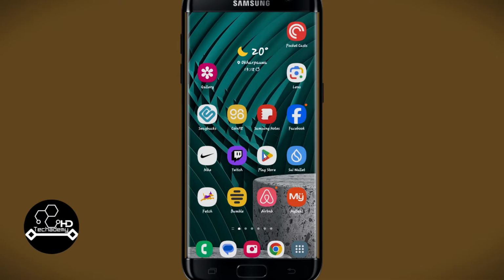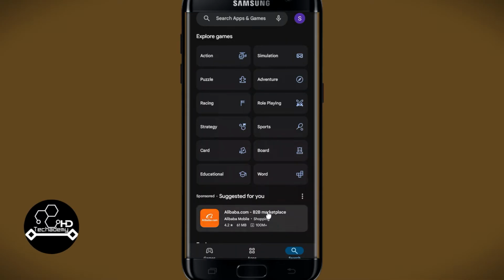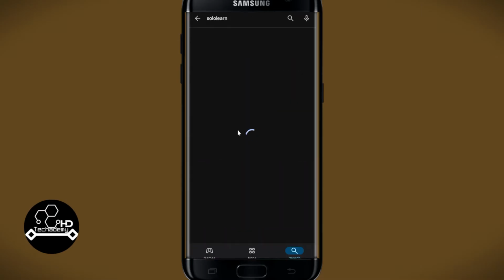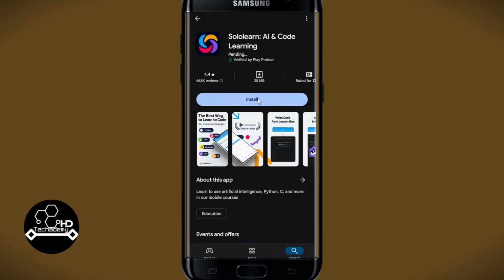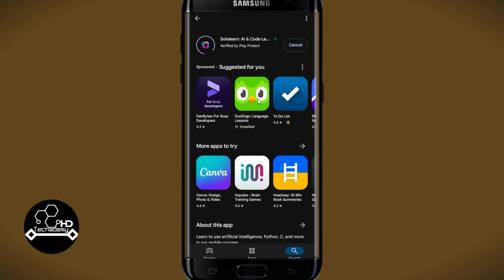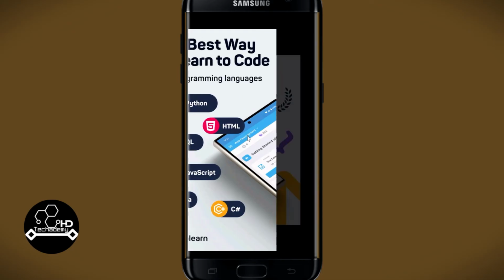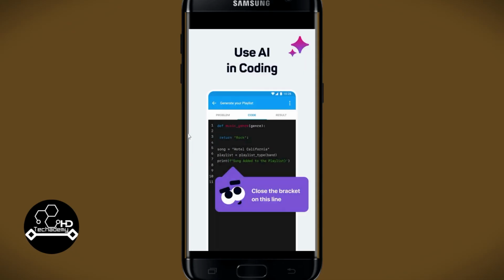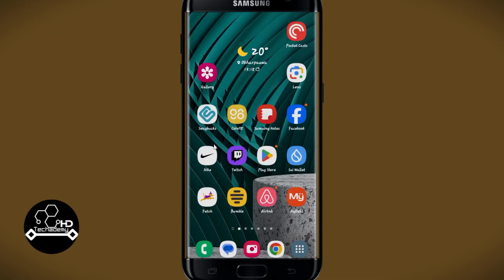How to Download and Install the Sololearn App on Android? 2024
Ready to start learning coding on the go? 📱 In this video, I'll show you exactly how to download and install the SoloLearn app on your Android device. Get access to coding courses, challenges, and a community of learners right at your fingertips! Follow these simple steps to get started with SoloLearn today.